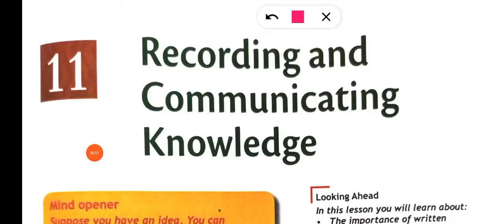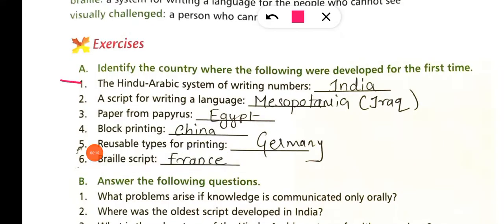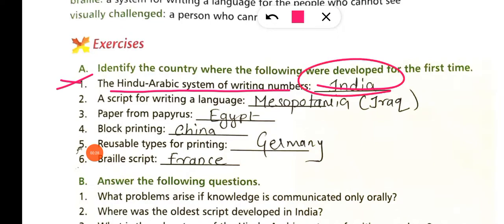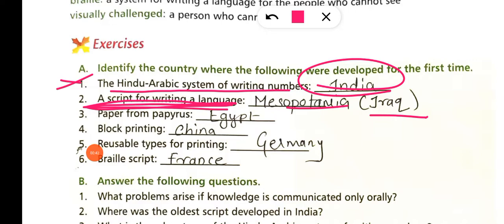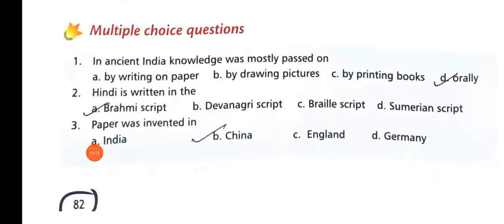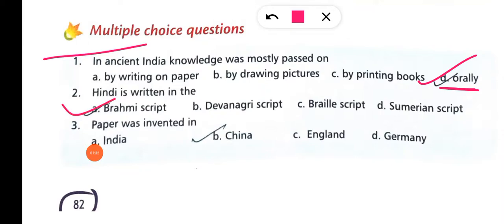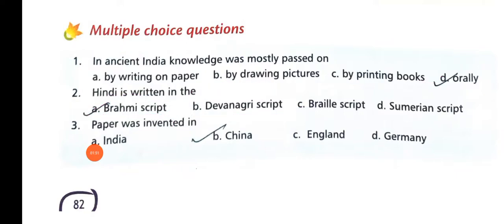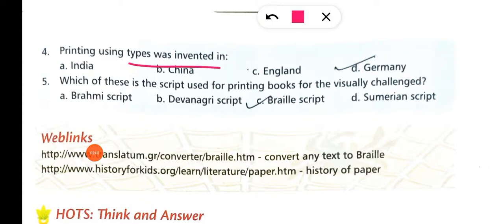class 5 Chapter 11 recording and communicating knowledge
class 5 Chapter 11 recording and communicating knowledge exercises